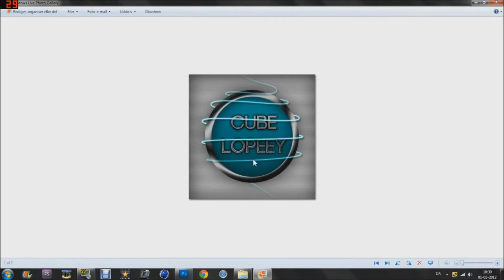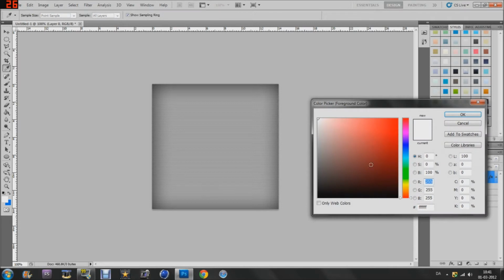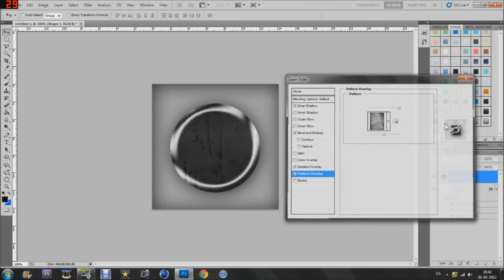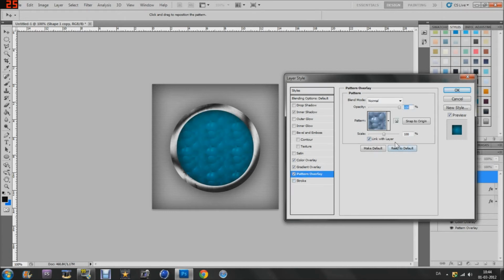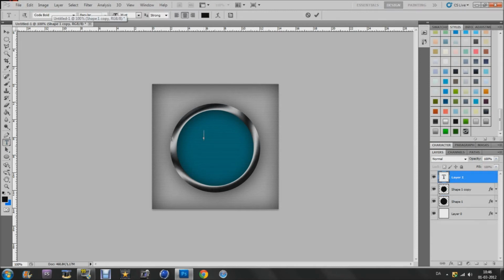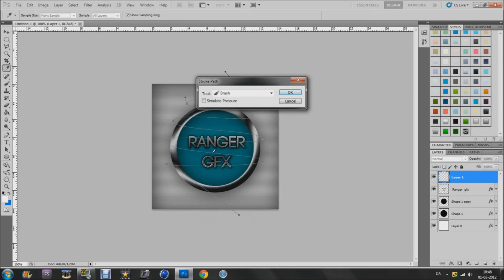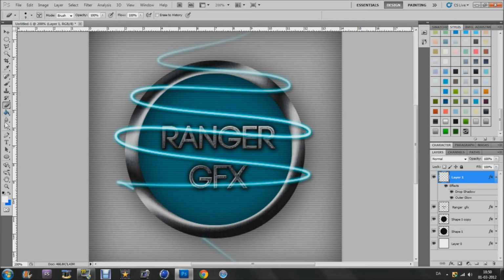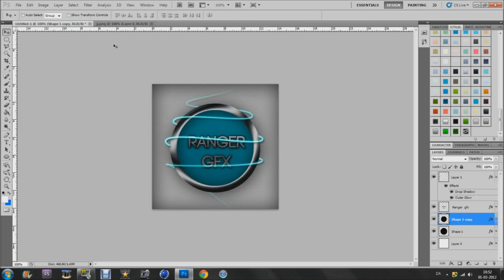♠How To Make a Good Looking Logo/Avatar, ft.TheRangerGFX! - RGX→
Tutorial on how to make a good looking logo/Avatar!

Click "Like" and "Add to Favorites" if you like this video. Help us make more!